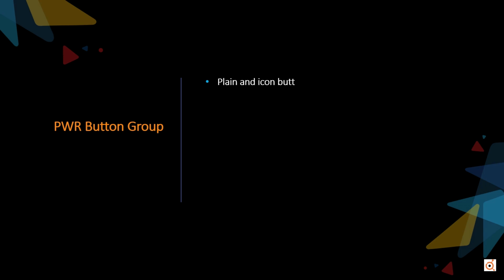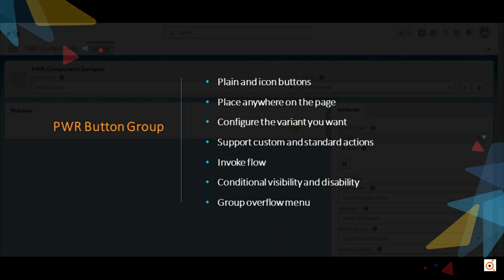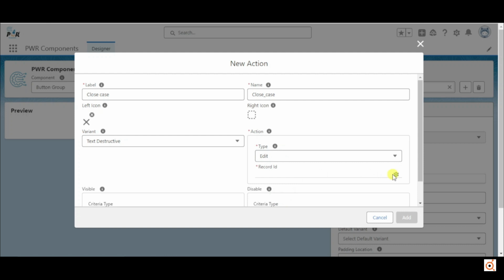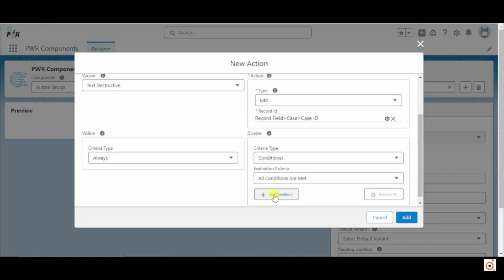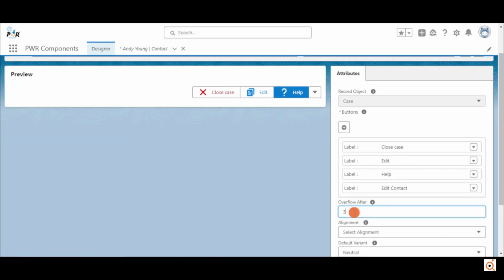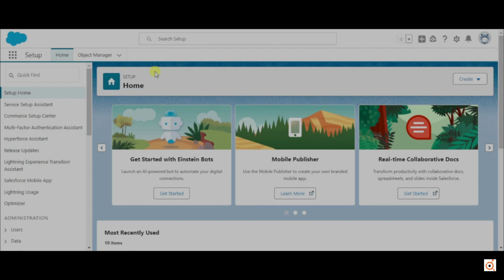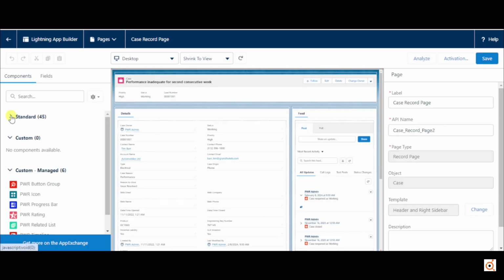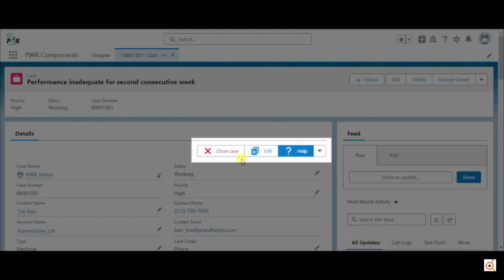PWR Button Group Configuration